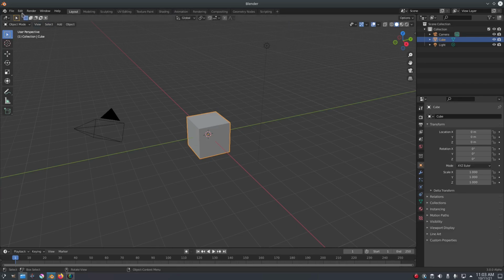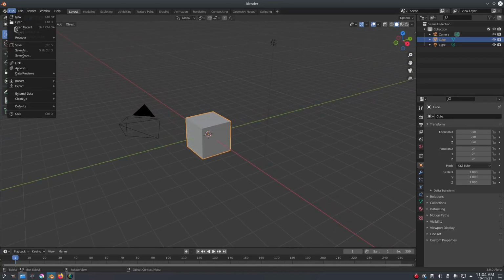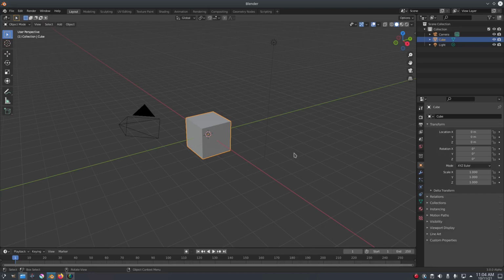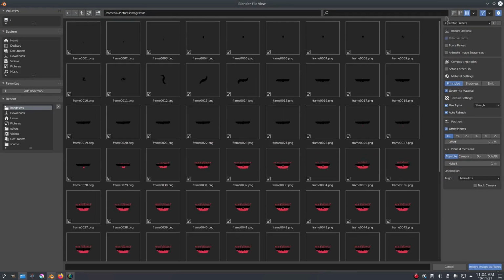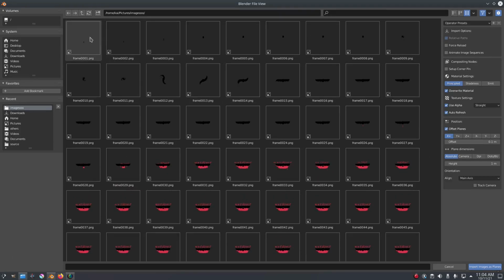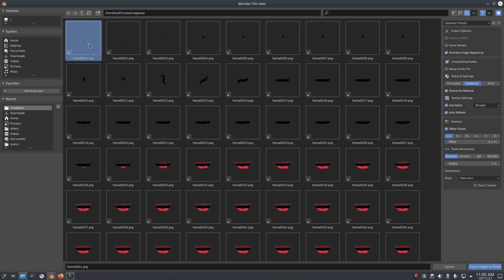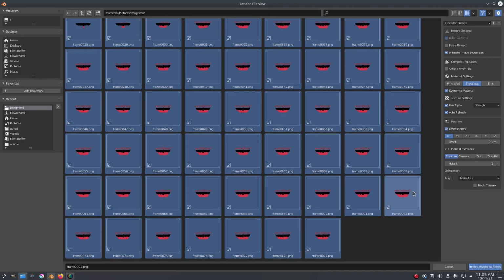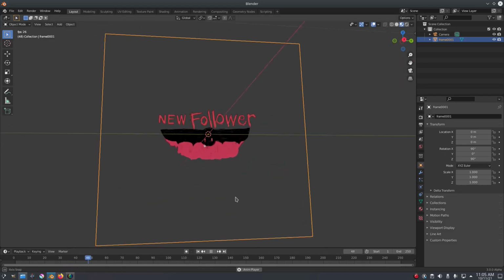Blender 3.0 Eevee Tutorial - How to Import An Image Sequence with Images As Planes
Here's a quick tutorial on how to import an animated image sequence using images as planes in Blender 3.0 Eevee!